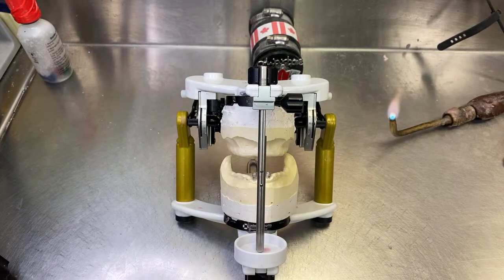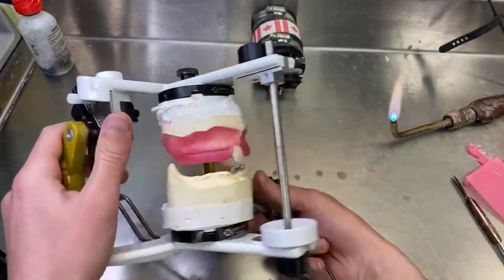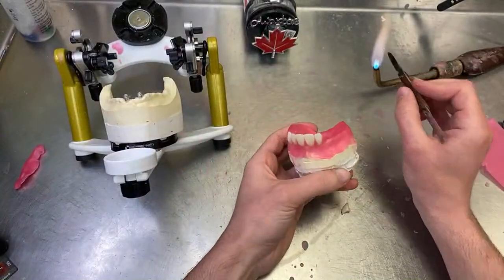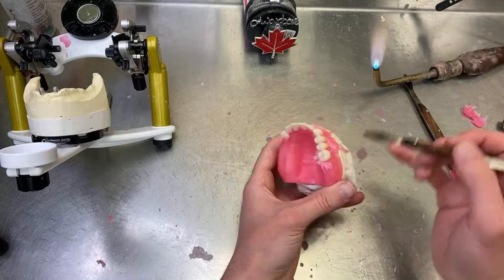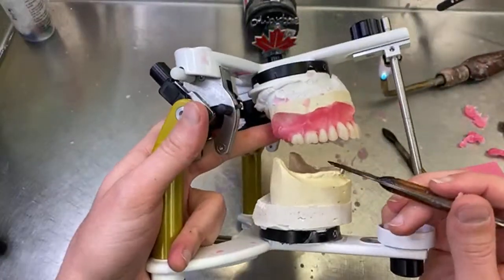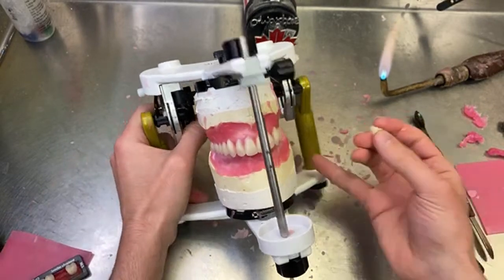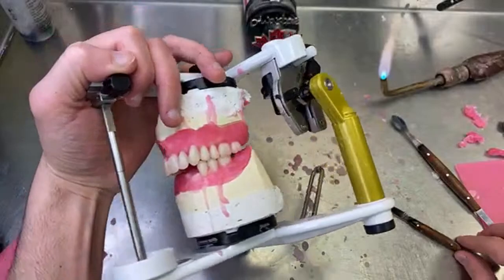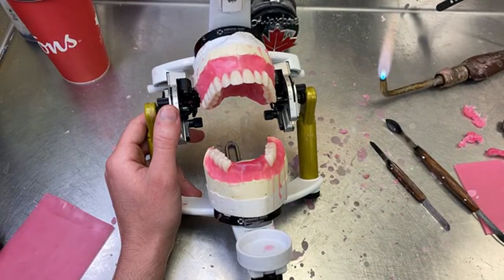🔴Live: Setting up teeth. Watch before it gets removed.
This video may contain some background music that could be flagged by YouTube so I’m taking the risk to post it for you. if you watched it great if you missed it, sorry about that YouTube must've taken it down. This video was recorded live few weeks ago.
هذا الفديو بيه اغاني بالخلفية يمكن يوتيوب ميوافق عليها اذا هذا الفديو راح يكون مؤقت اذا شفتوه خيرا على خير اذا ملحكتوا انشالله عل الجايات. تعذرونا عن التقصير